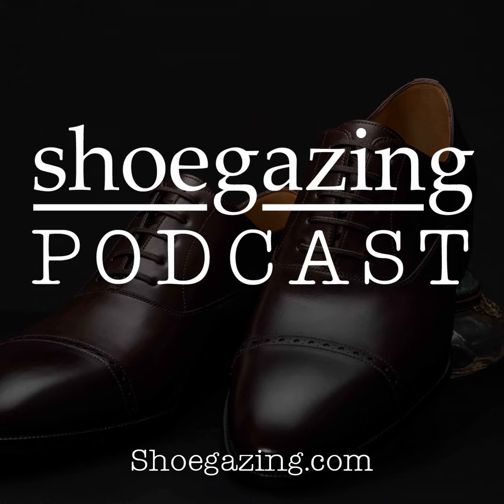Ep. 4 - Tom Brone, Sons of Henrey, about starting a new shoe brand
What's the main challenges when setting up a new shoe brand, how is it to be a small player working together with a big factory, and how do you succeed in today's highly competitive market? These are some of the questions that Tom Brone, the man behind the brand Sons of Henrey, answers in this episode.